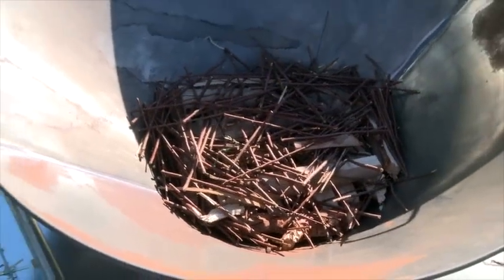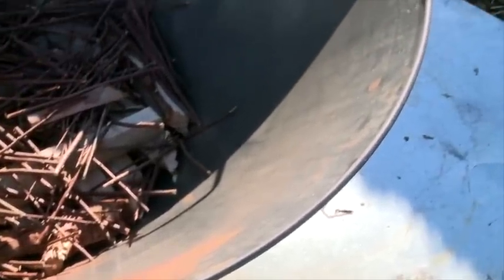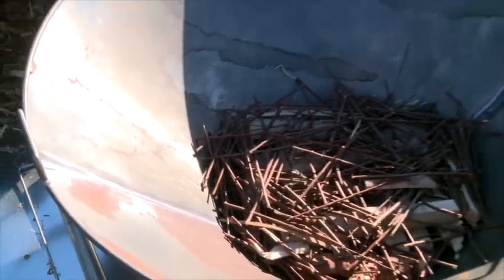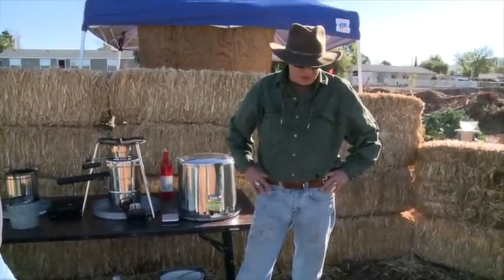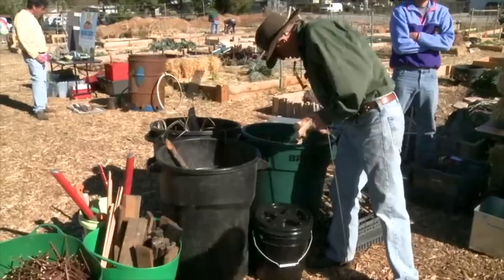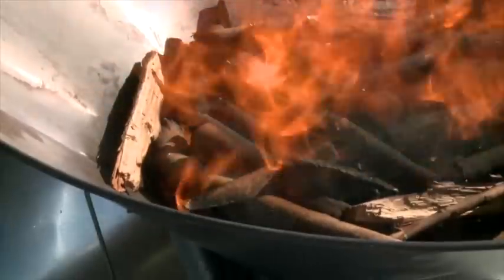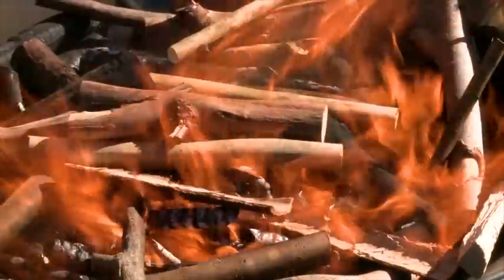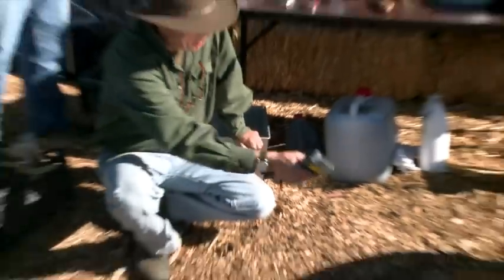BlueSky Biochar Cone Kiln 2014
Michael Wittman demonstrates how to make your own biochar in a prototype cone kiln in January 2014 at a community garden in Simi Valley, California.